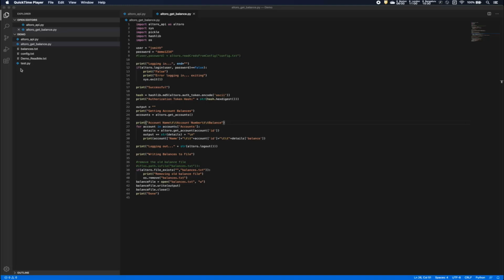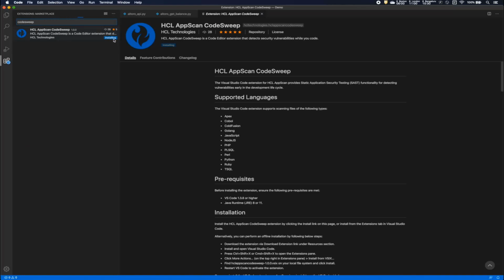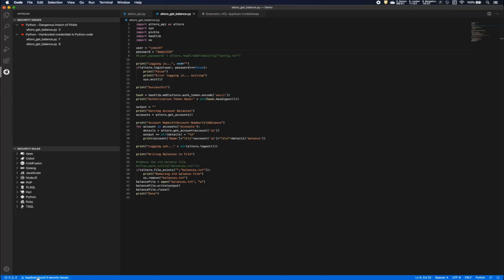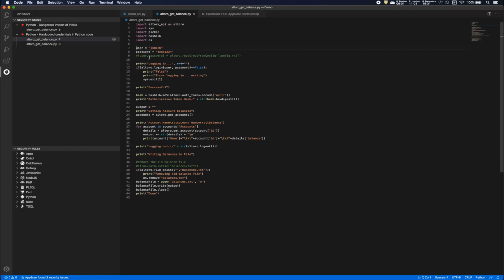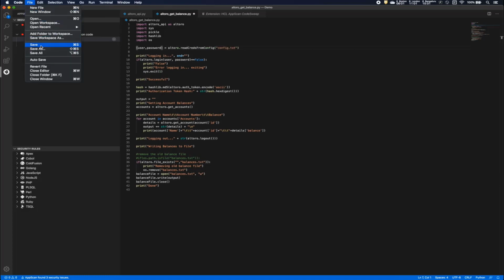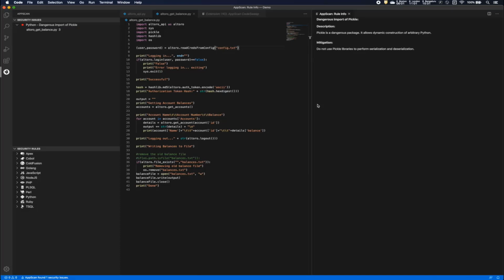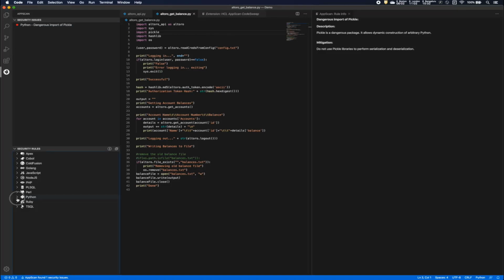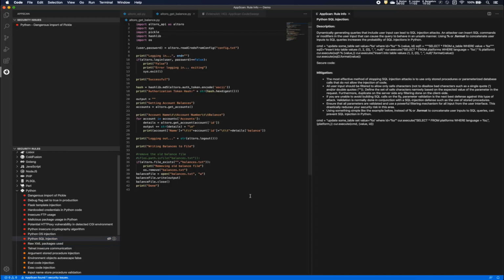HCL AppScan - Introducing HCL AppScan CodeSweep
In this video, we demonstrate HCL AppScan CodeSweep, a Static Application Security Testing (SAST) community tool. It is offered free of charge to developers who rely on VS Code to do their coding.